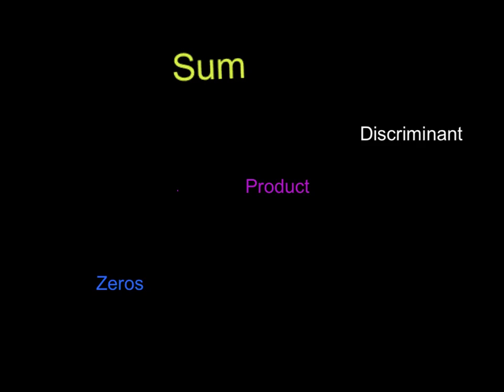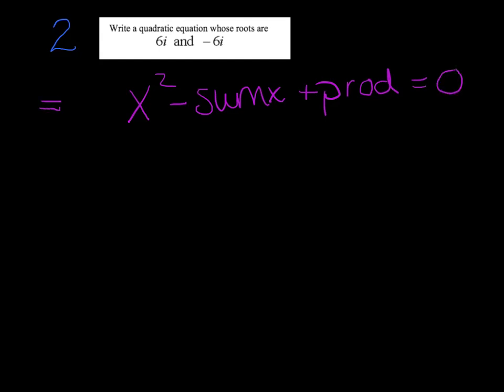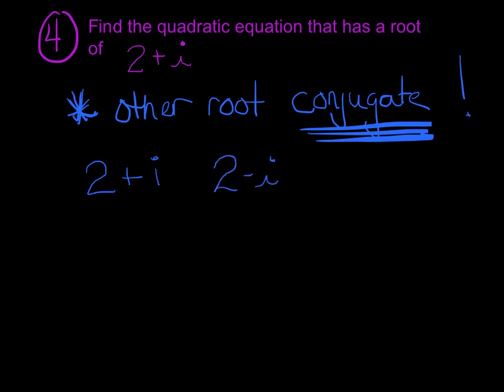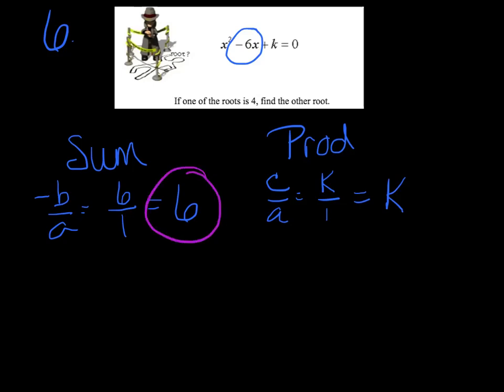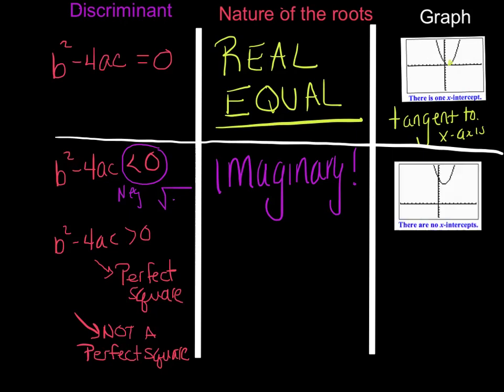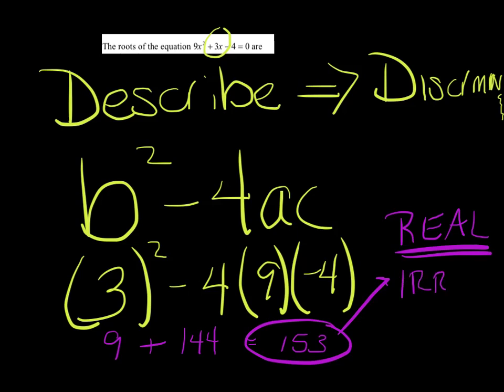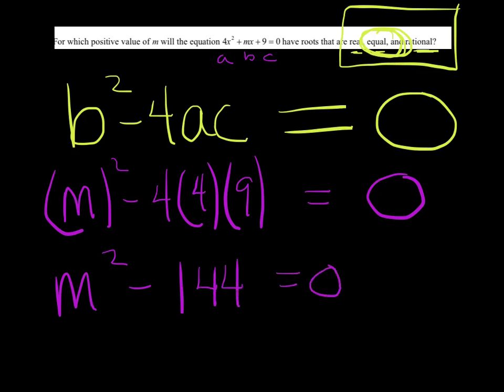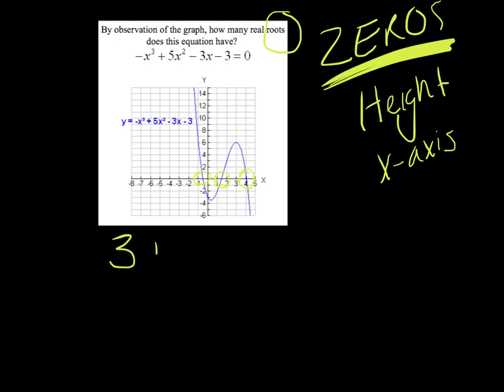Quadratics I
quadratics one